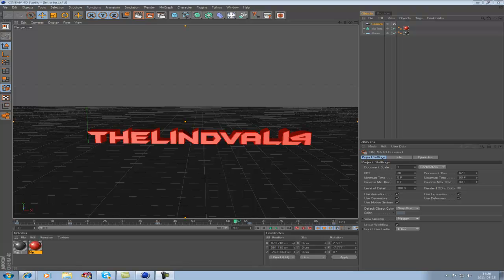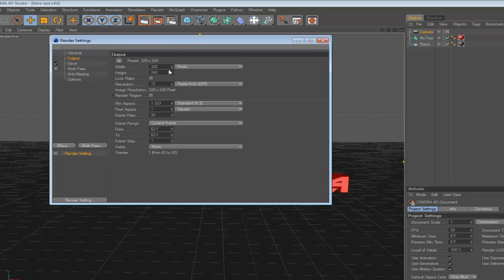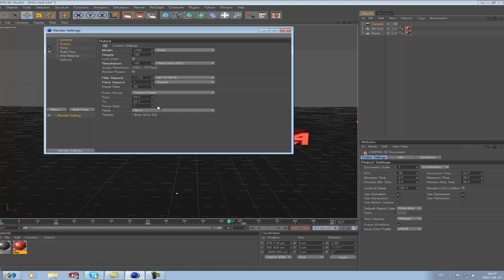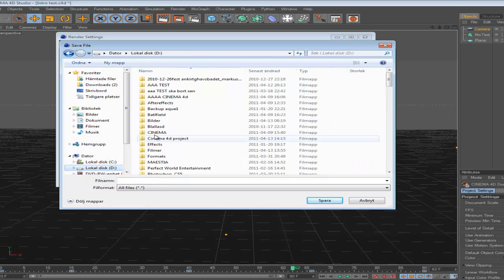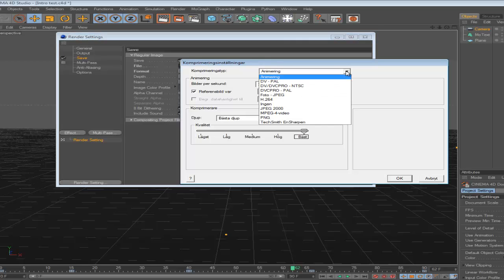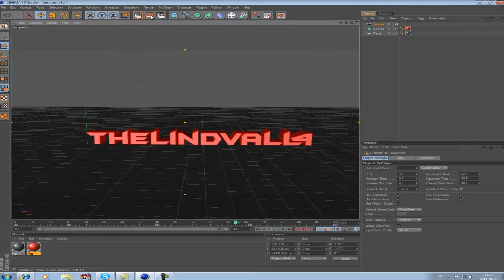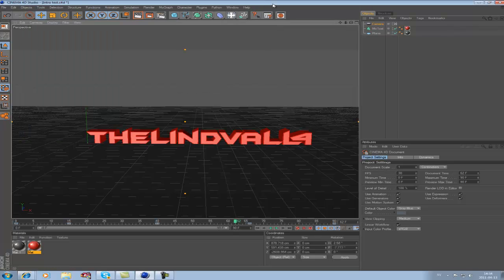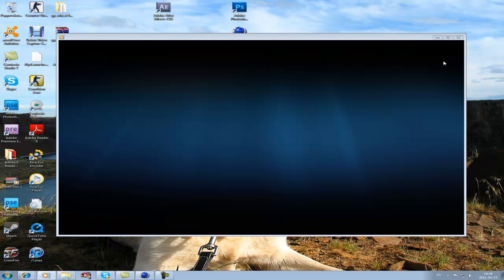Cinema 4D - How to render an Intro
Hi guys!
Here is how you render the intro in HD.

/David